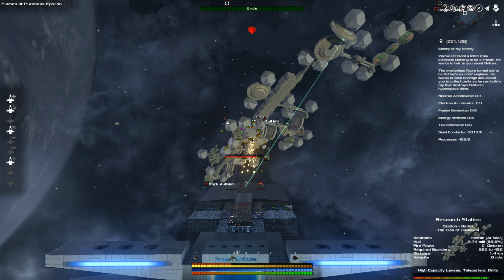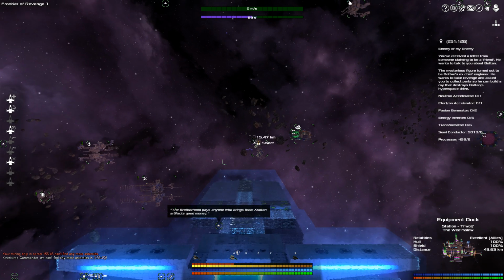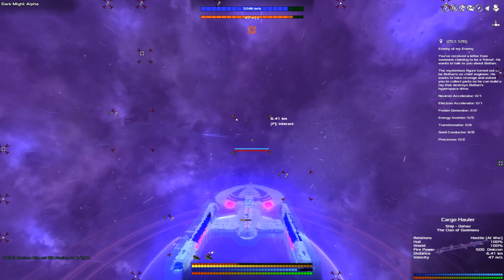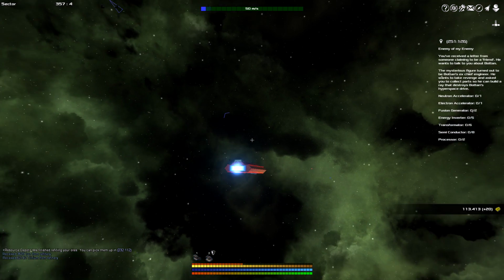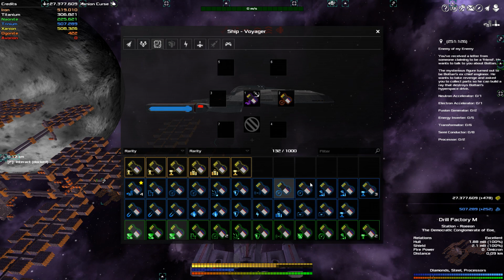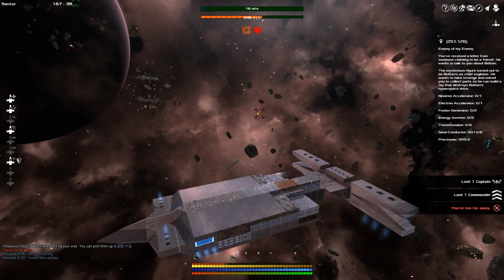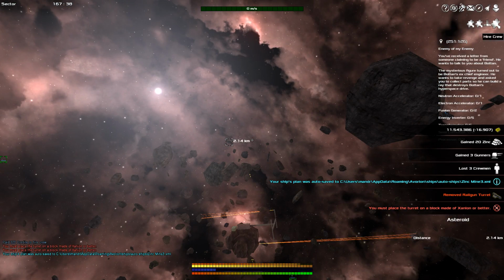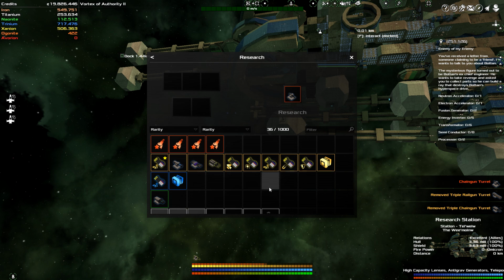Avorion - #25 - USS Voyager [Calm Content]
The Avorion vids are by far the worst performing vids, earnings-wise.

Since nobody seems to be selling accelerators we'll just have to go and get them another way. This enemy research station looks like a good candidate.

Colonel Brendryen
Colonel Metzger
Colonel Westover

Major Weber
Major Moleemann
Major Chung
Major Duck
Major Zeeshan
Major Duck
Major Grindley
Major Wenke
Major Adams
Major JFHeasy
Major Parle
Major Sinclair
Major DeLuce

Captain Pulliam
Captain Tam
Captain Morscher
Captain Iceman
Captain Martinez
Captain Ethanol87
Captain Dave
Captain Christensen
Captain Braugh
Captain Moore
Captain Felix

Cheers,
Stealth